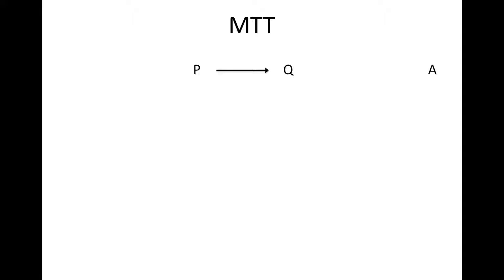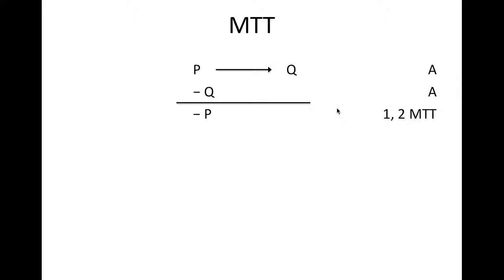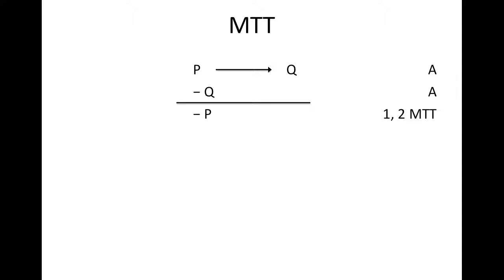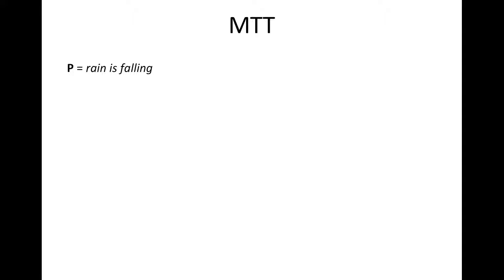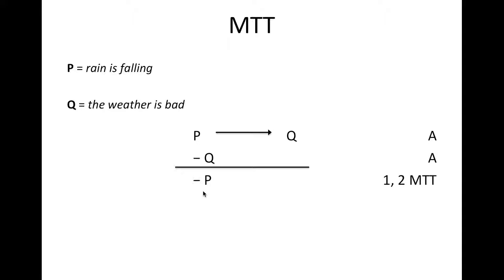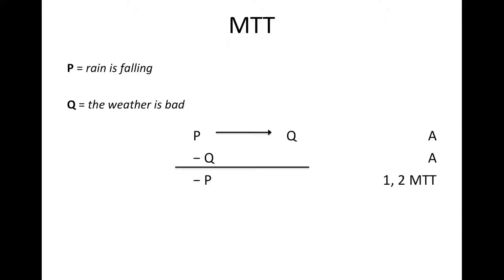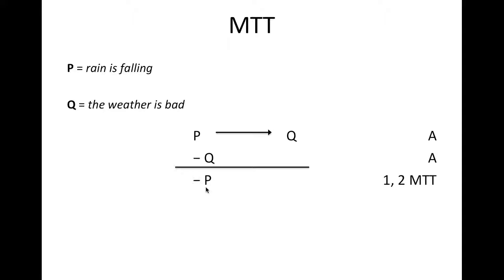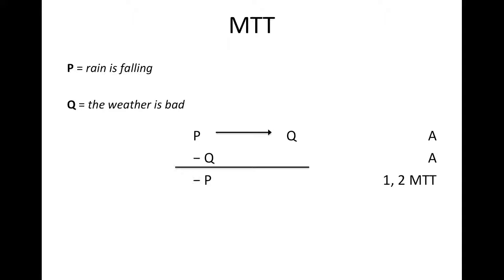Modus Tollens (MTT) tutorial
A brief tutorial on one of the central rules of propositional logic, Modus Tollens (MTT).